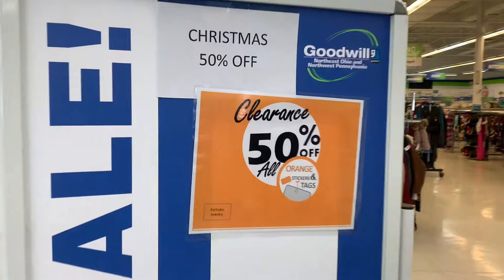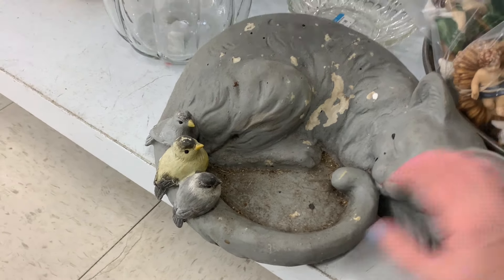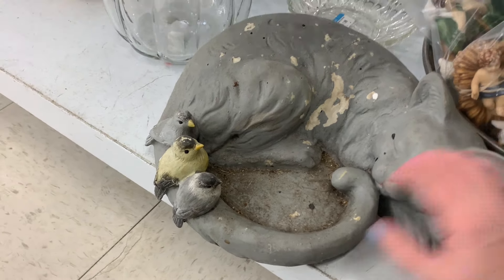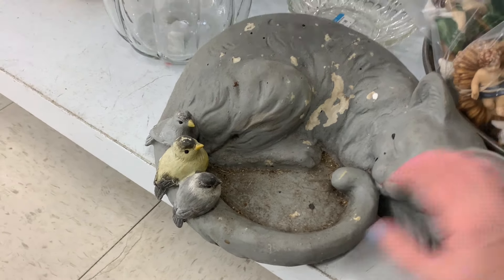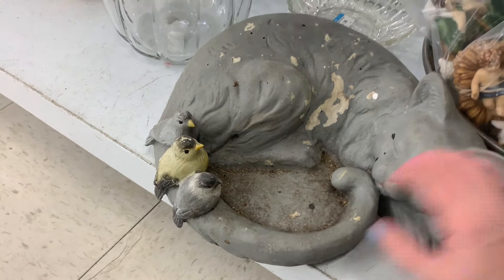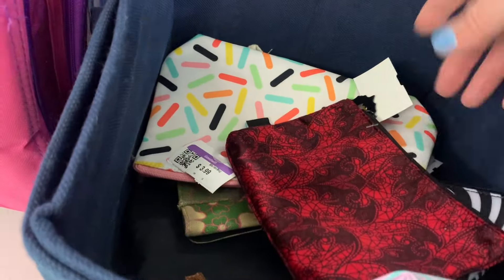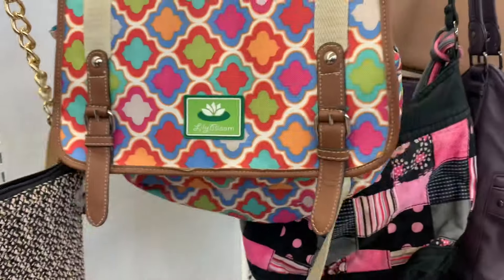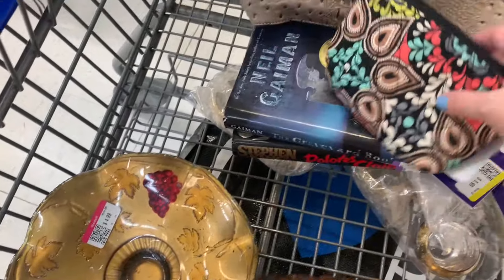excitingg news, thrifting goodwill for home decor🔥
shopping goodwill for thrifted home decor with me.